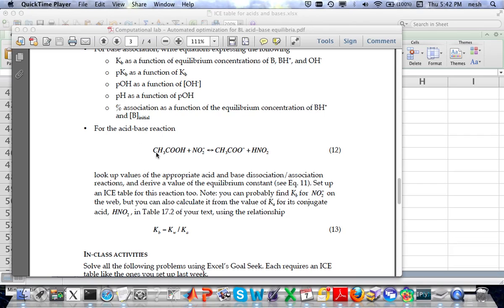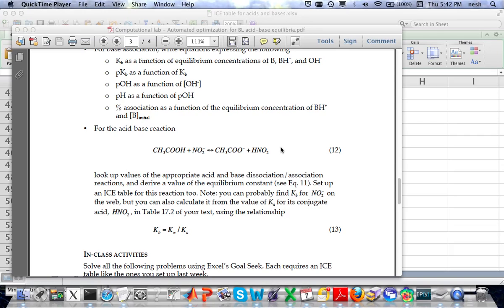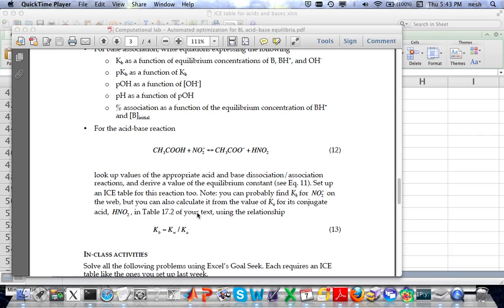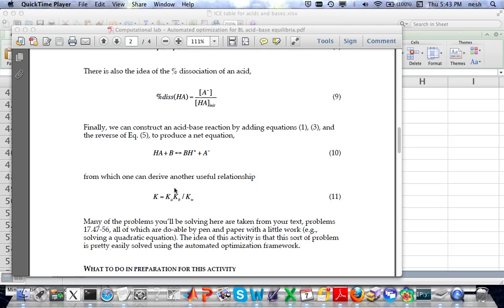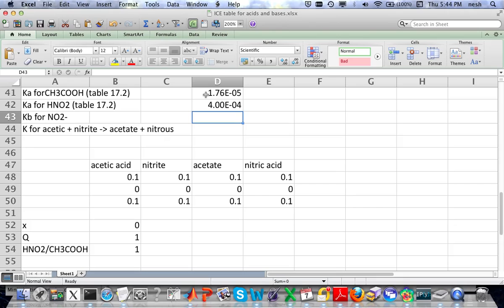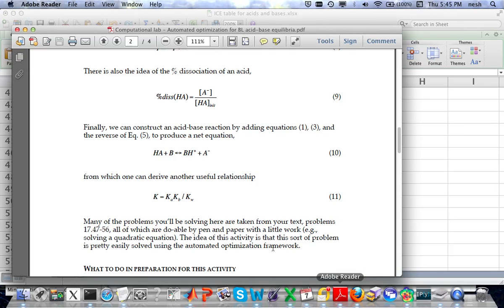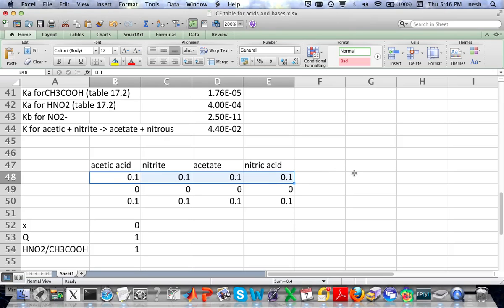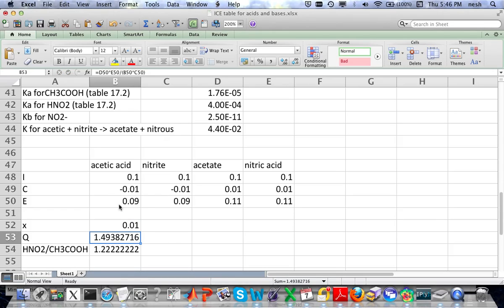Computational video 2 - Prelab for the acetic acid + Nitrite equilibrium problem